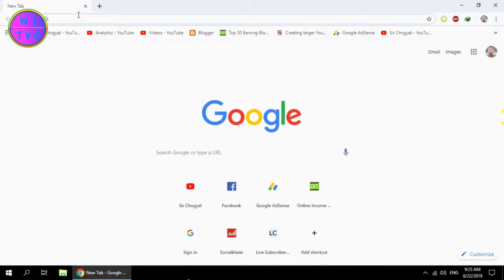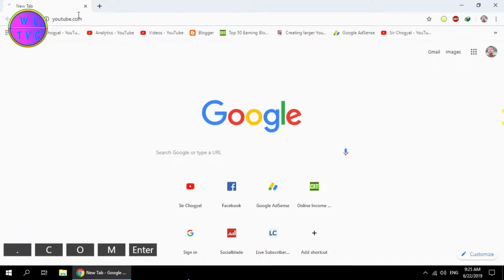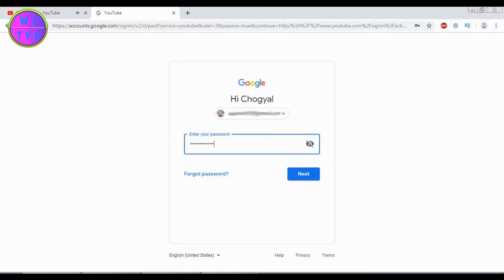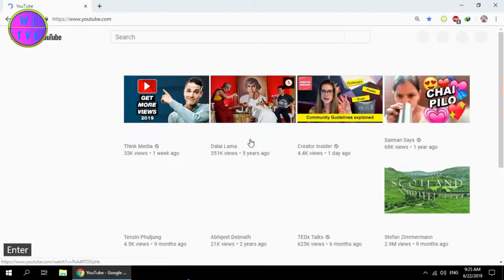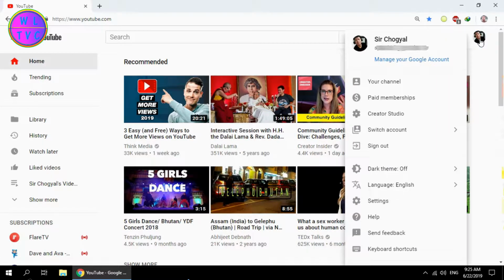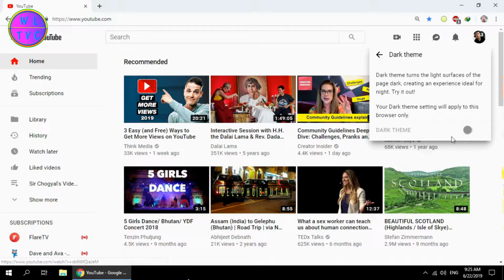How To Watch YouTube Videos In Black Blackground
You can watch YouTube videos in black background. This is important specially when the white background color causes your eyes irritation.

Open up your browser and type youtube.com. After that sign into your YouTube account. Click on your little profile icon and just come down to dark theme. You will notice your dark theme is off by default. So click on the dark theme and put it on. This is how you can watch your YouTube videos in black background. If you want to turn back to white background color, you can simply turn off your dark theme.

You can also turn on dark theme without signing into your youtube account. Just click on the three dots which lies above the right corner of your YouTube page and turn the dark theme on. This is how you can watch your YouTube videos in black background without signing into your YouTube account. To turn off the black background simply click again on the three dots and put the dark theme off.